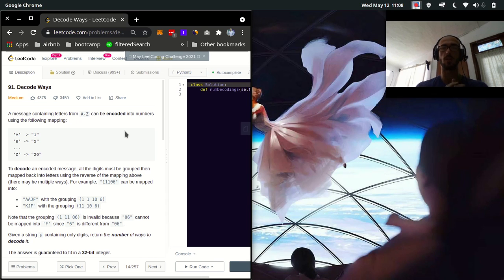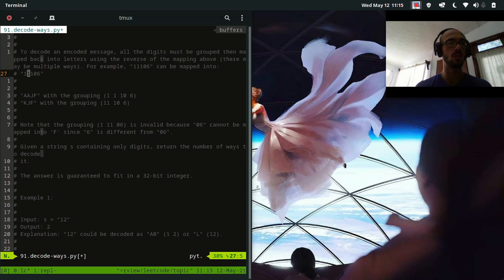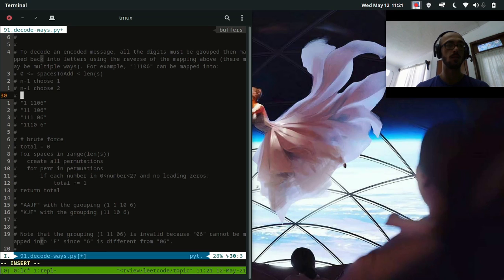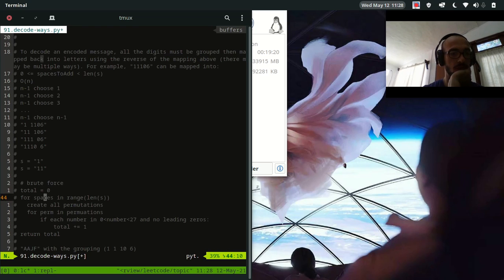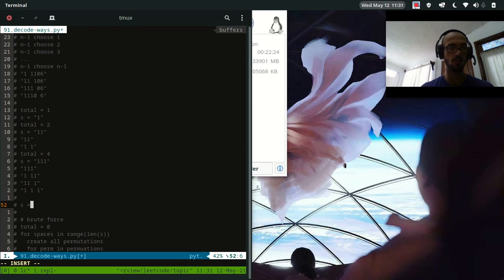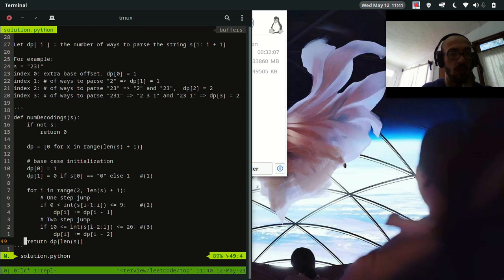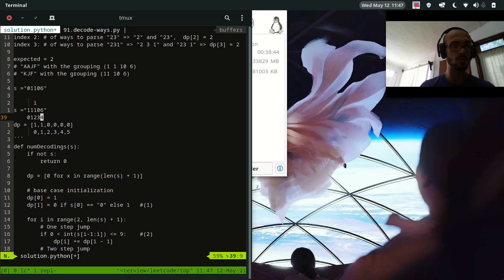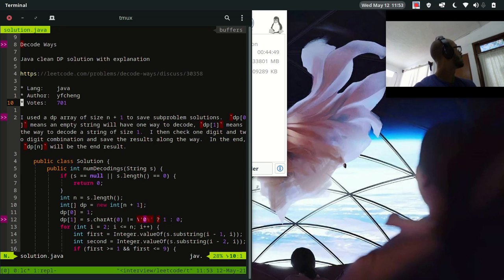decode ways leetcode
See my try and fail at this problem